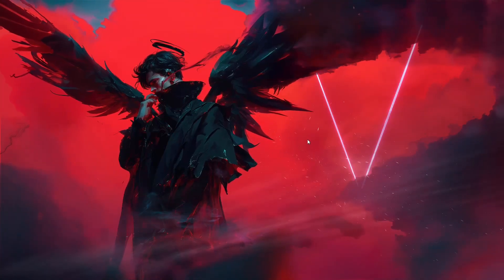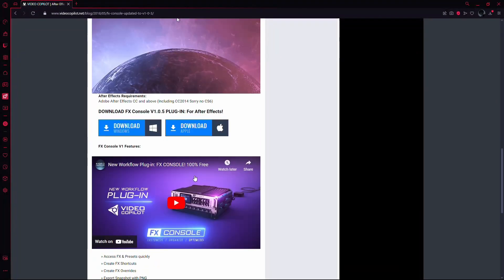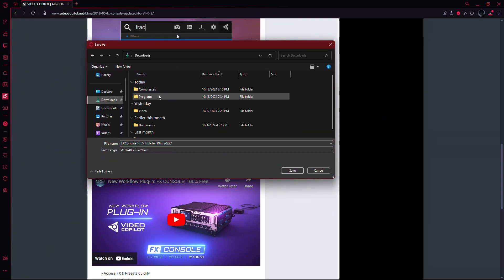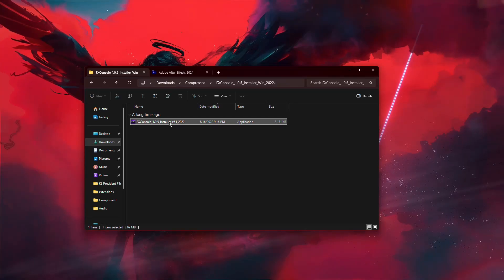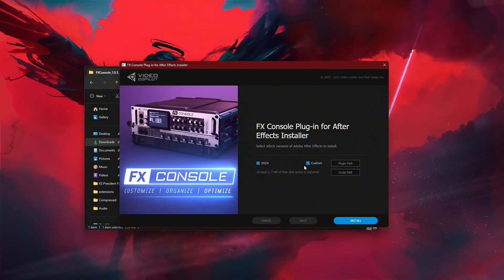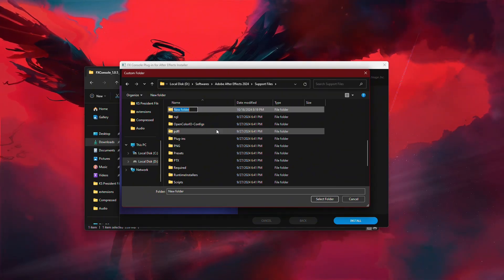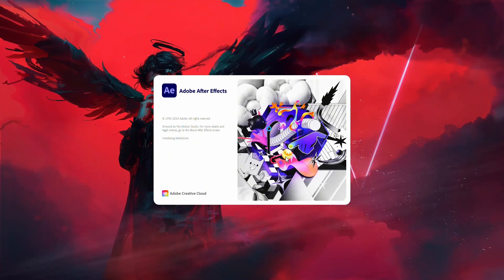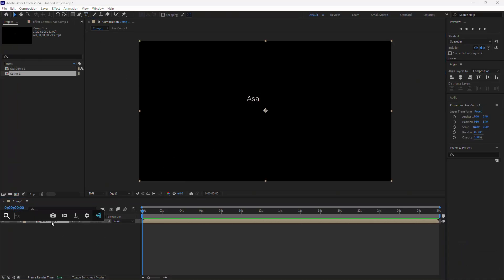How to Install FX Console in After Effects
In this short tutorial I show you, how install the FX console plugin in After Effects.